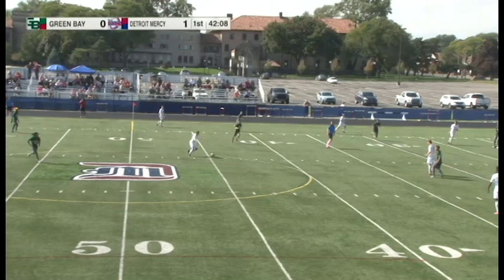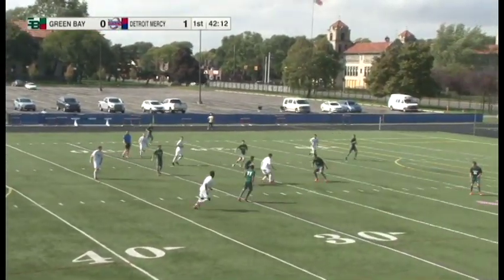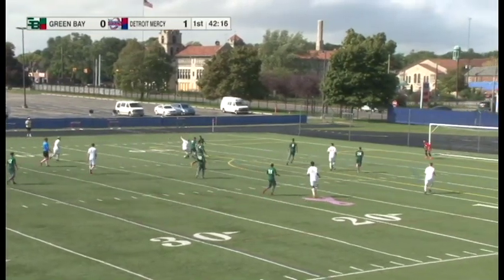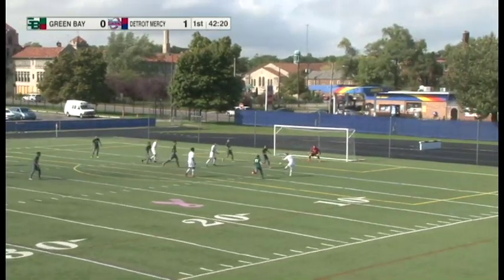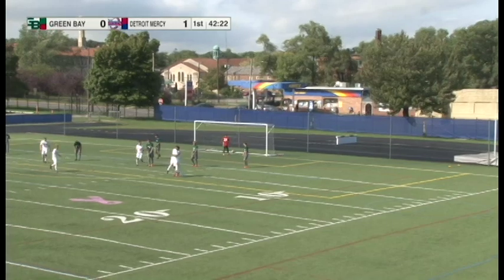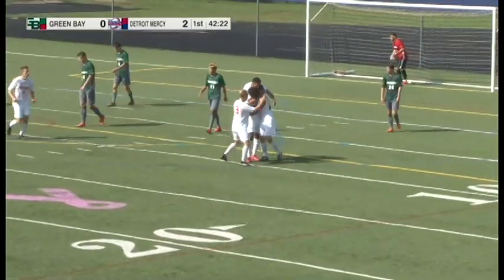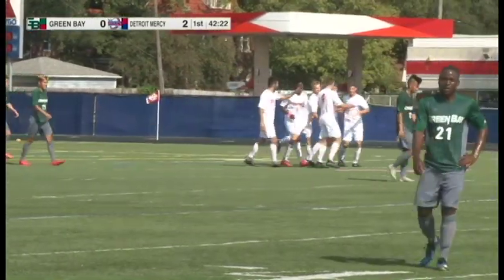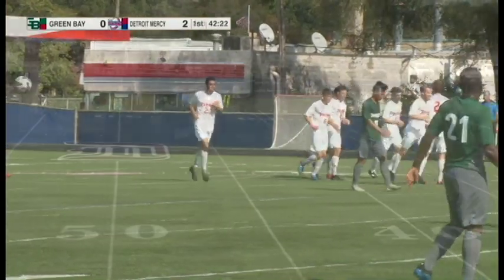Men's Soccer Highlights vs. Green Bay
Men's Soccer higlights against Green Bay from Saturday October 6th, 2018.